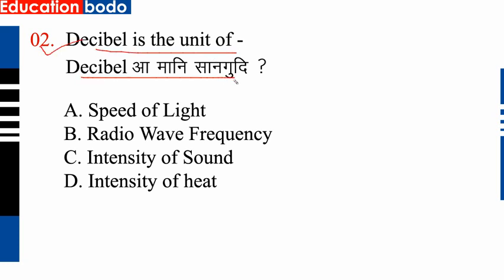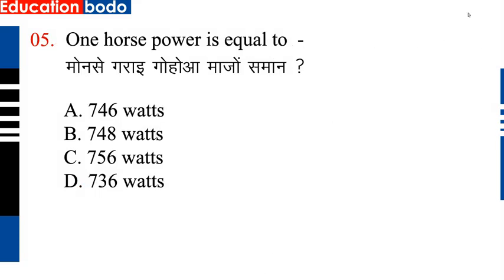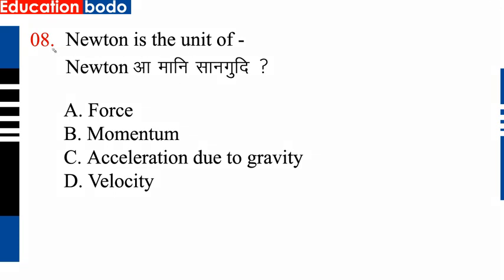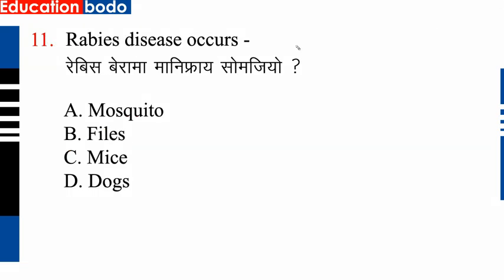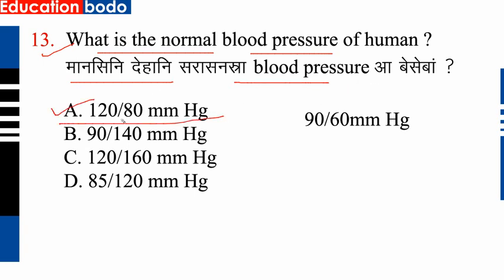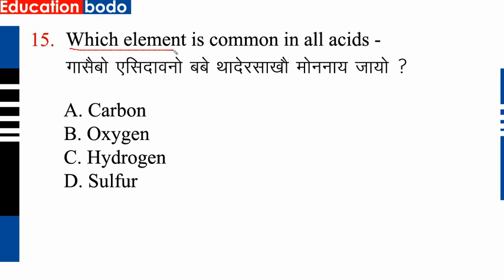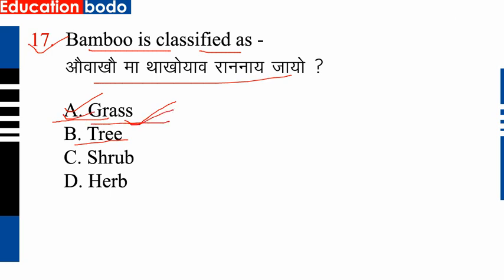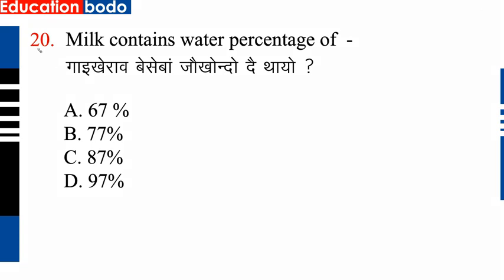Science GK in Bodo | 20 MCQs | Assam Direct Recruitment 2022 | Assam Competitive Exam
Science GK in Bodo | 20 MCQs | Assam Direct Recruitment 2022 | Assam Competitive Exam | General Science MCQs | Education Bodo